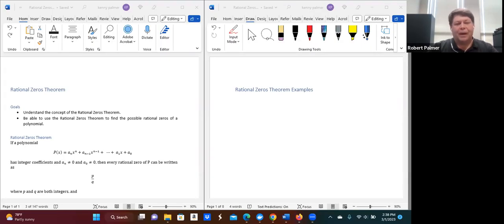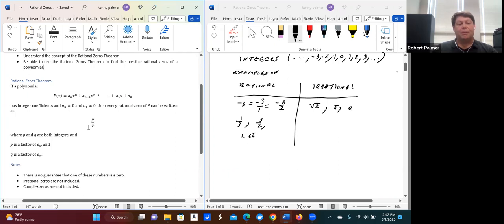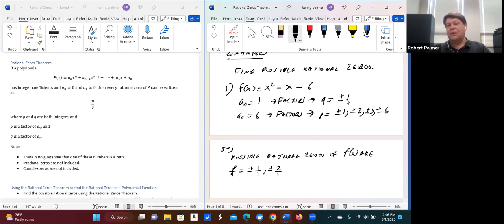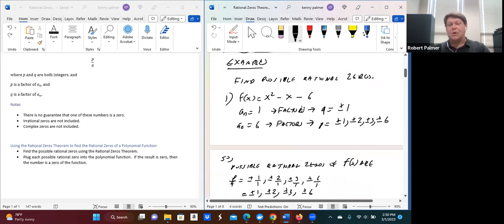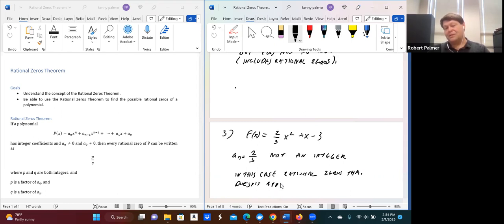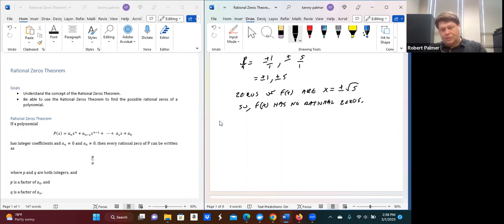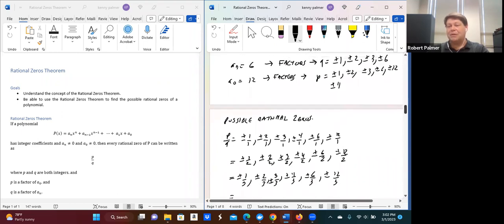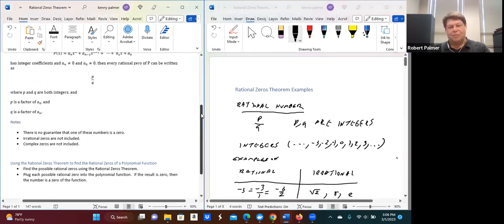Rational Zeros Theorem